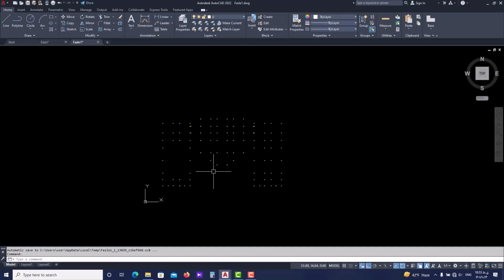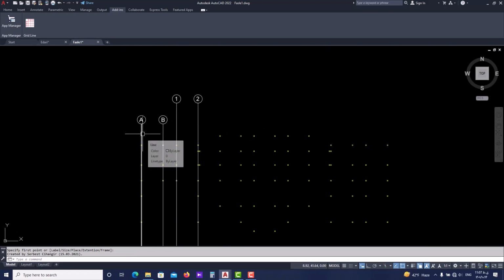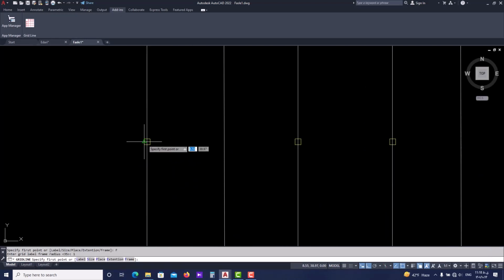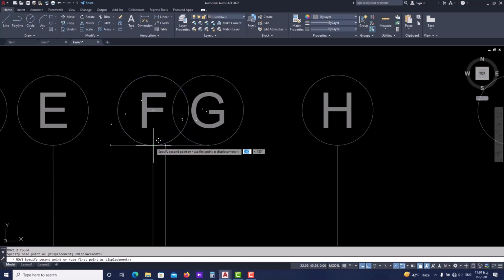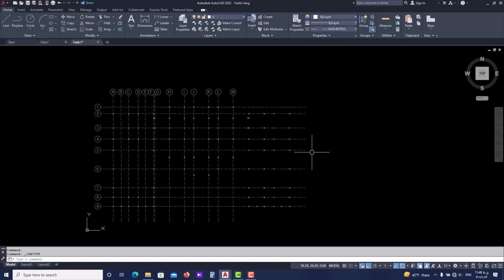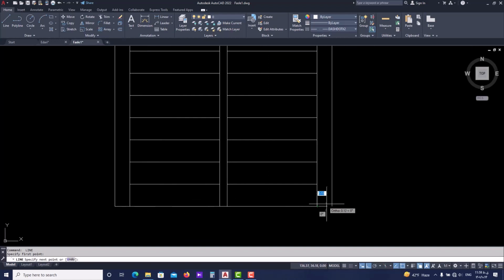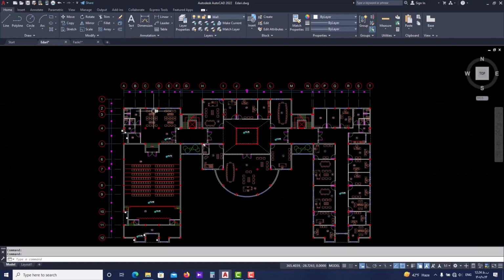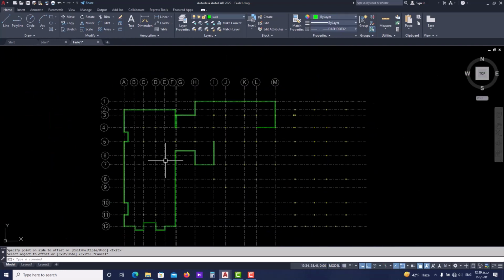AutoCAD Masterclass-session 1: Grid Line Plugin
Whether you're a beginner or looking to enhance your skills, this course is designed to empower you with the knowledge and hands-on experience to navigate AutoCAD confidently. From creating precise 2D and 3D designs to mastering essential tools, our step-by-step lessons and practical exercises will guide you towards becoming proficient in this industry-standard software. Join us today and unlock the world of computer-aided design with AutoCAD.

🎁 SURPRISE GIFT!